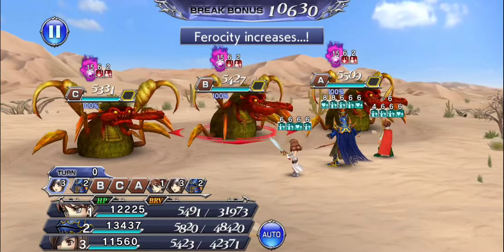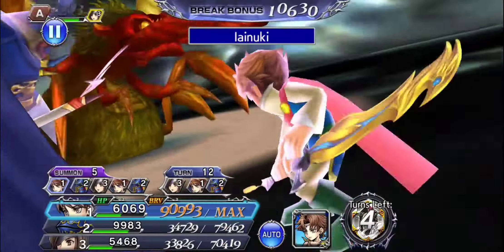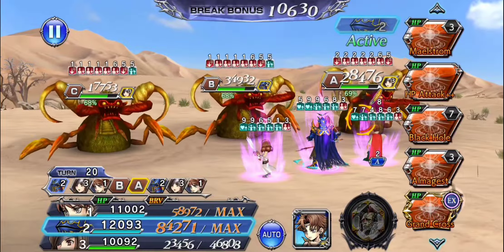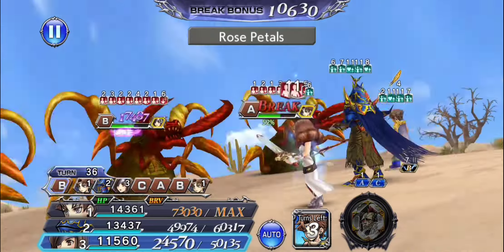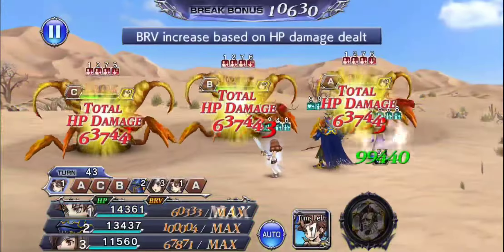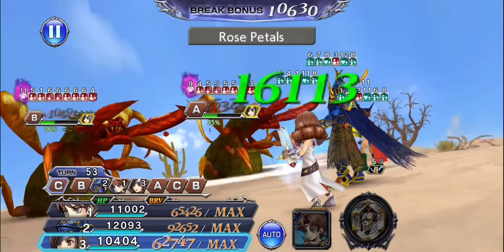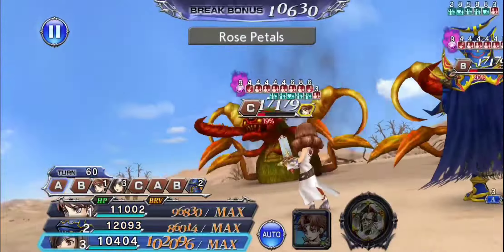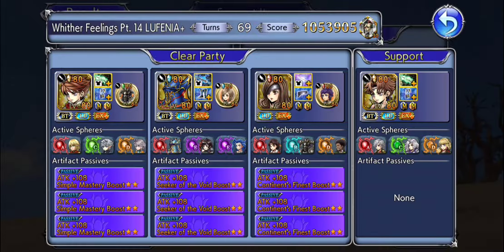[DFFOO Commentary] Thinking in Phases (feat. Exdeath, Beatrix & Bartz vs. Whither Feelings Lufenia+)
In lieu of my usual guffawing and gushing while using Exdeath, I thought I'd give some advice about how to approach fights in DFFOO. Hope it helps!

Join the Lifestream with me, Raw Life, and Type Zoey on Twitch every Monday night at 8:30pm ET

Some other great resources and communities: The Crystal Chronicles Discord Server